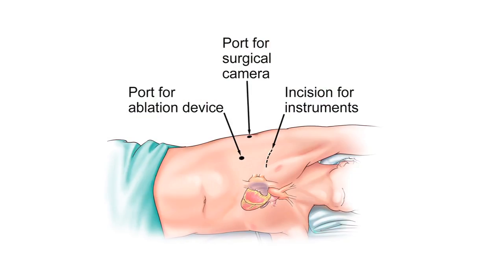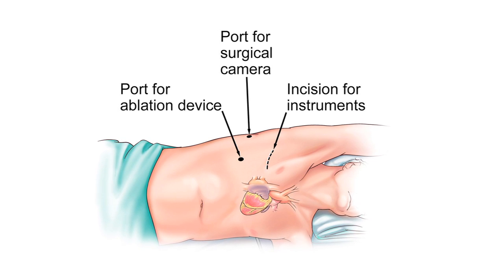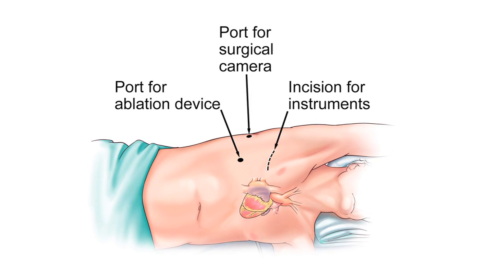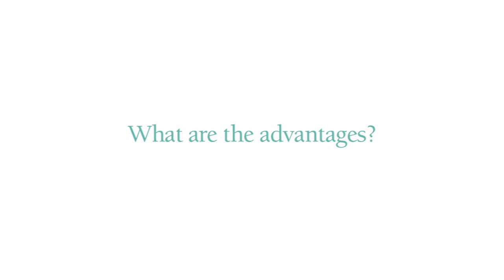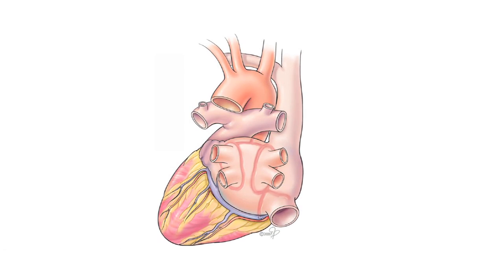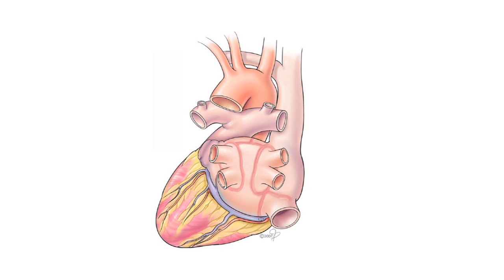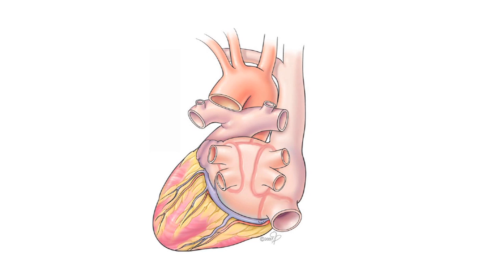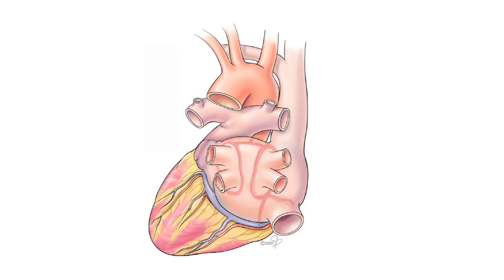Mini-Maze Procedure to Treat Atrial Fibrillation (A-Fib) - Ogden Regional Medical Center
Dr. David Affleck, M.D., Cardiovascular Surgeon at MountainStar Cardiovascular Surgery in Ogden, Utah, describes the benefits of "Mini-Maze," a minimally invasive procedure to treat Atrial Fibrillation, commonly called A-Fib.